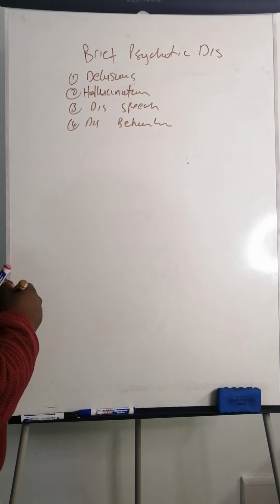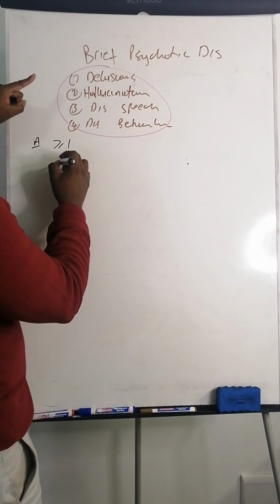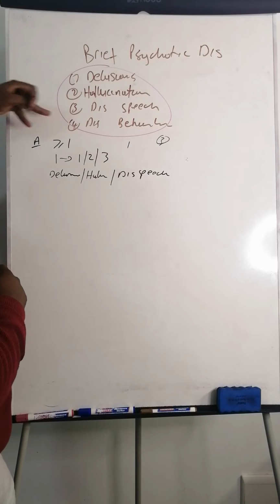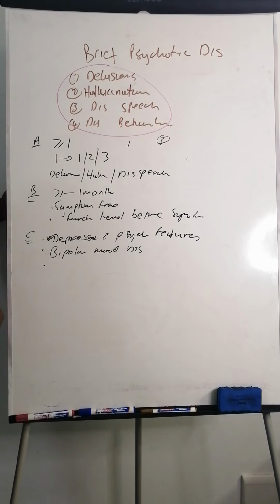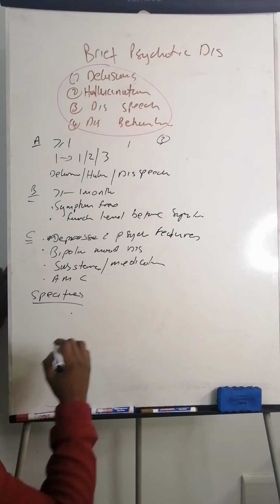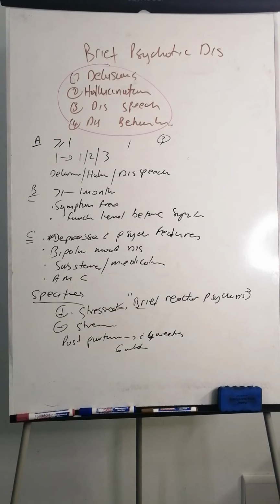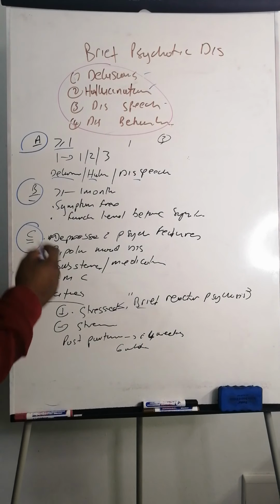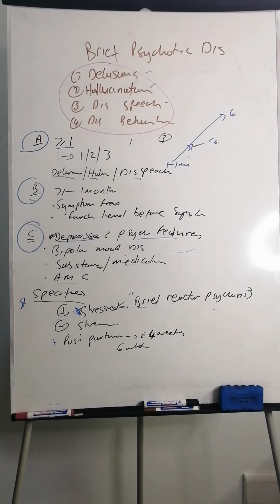Brief Psychotic disorder.